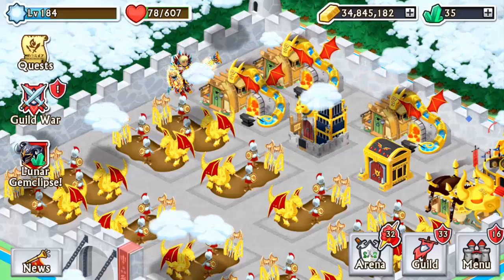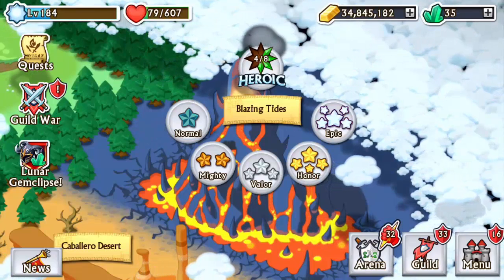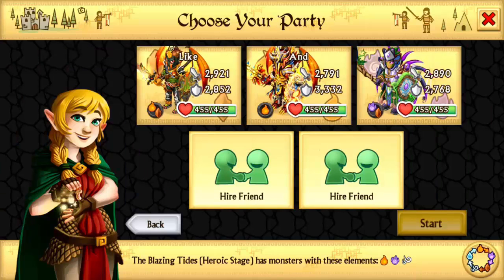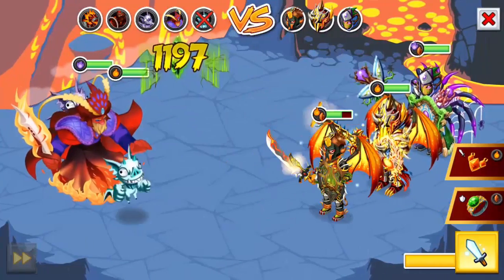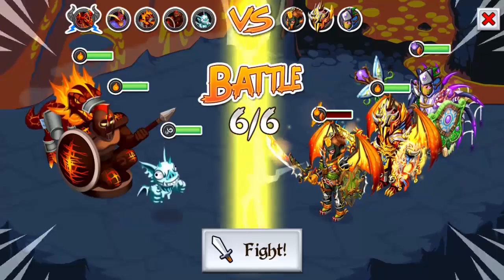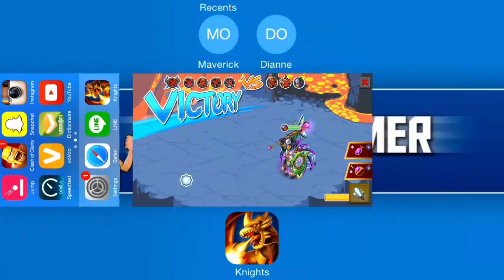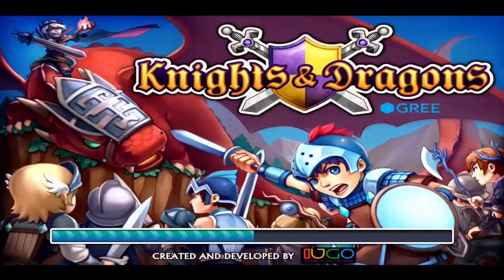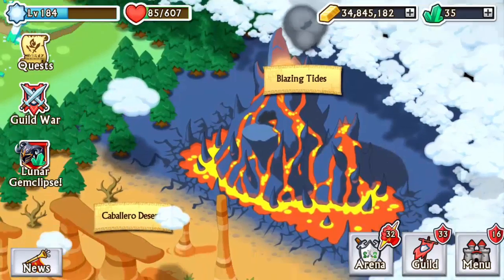Knights and Dragons - HEROIC MODE GLITCH!!!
GET ITUNES CARDS FOR FREE UNDER 1 HOUR!!!

CHECK OUT OTHER POPULAR UPLOADS AS WELL:
Knights and Dragons- Opening 40 Sun Chests w/Odin's Call

Knights and Dragons - Opening 40 Celestial Chests w/3 EPICS!!!

Line ► officialtimmy/officialtimmy2
KnD Friend Code ► XBH-CHZ-QWY

My Personal Computer Specifications:
►24 inch Sony 3D Monitor